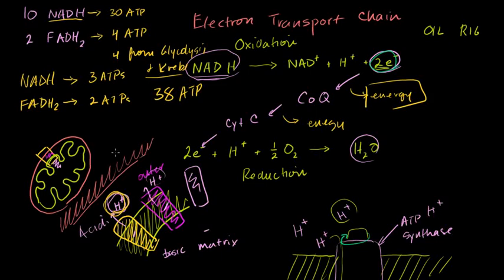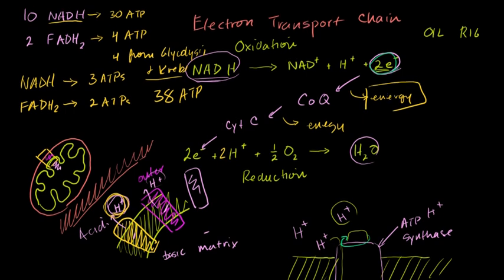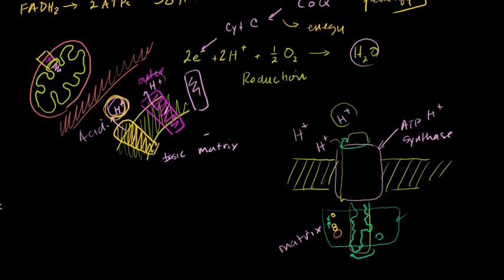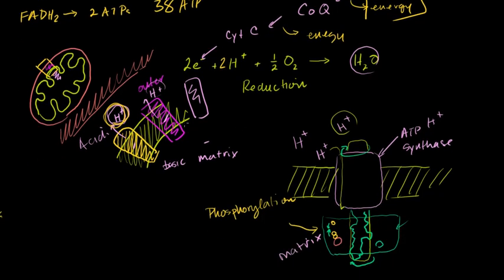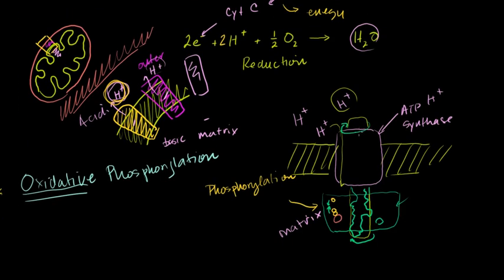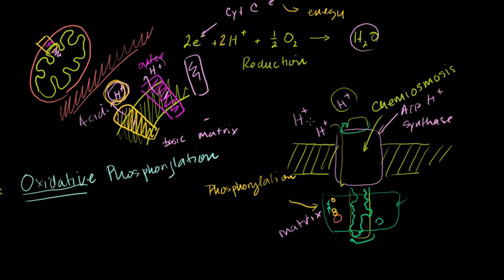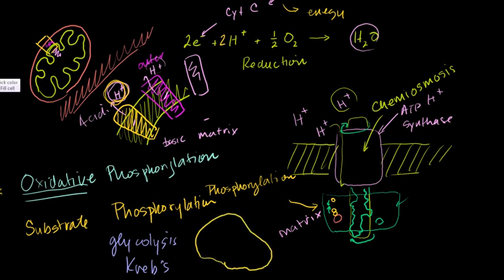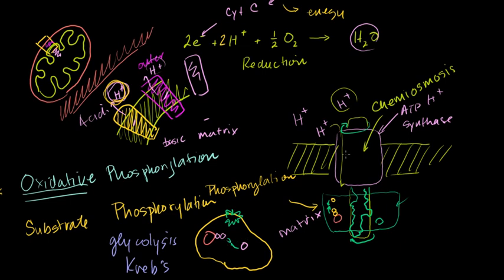Oxidative Phosphorylation and Chemiosmosis